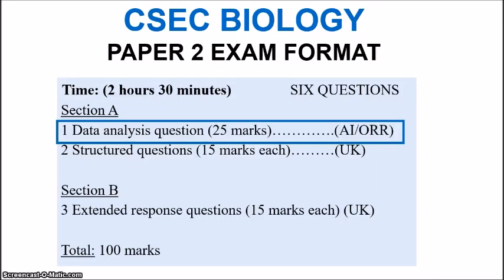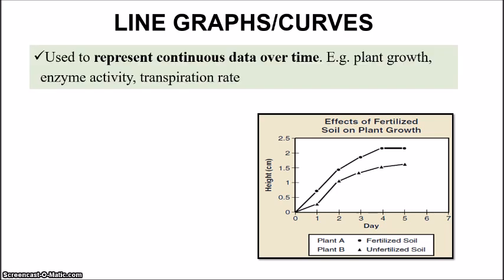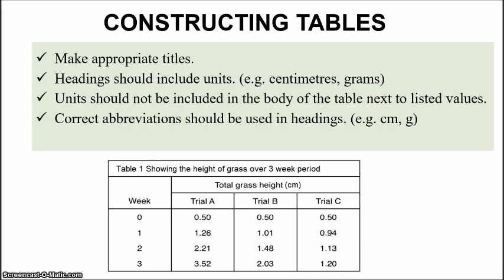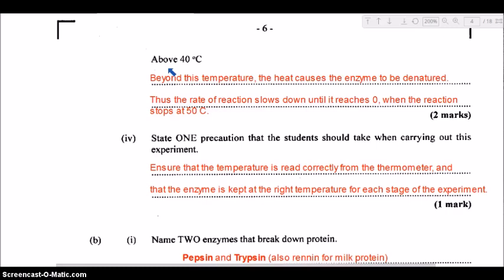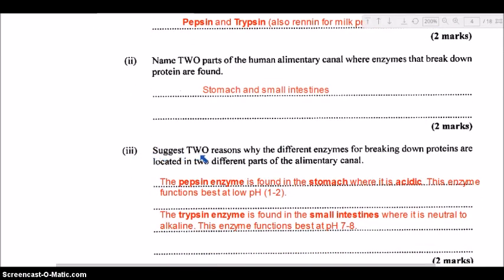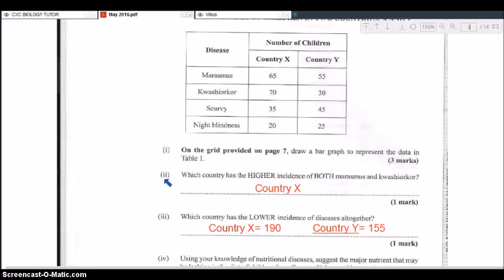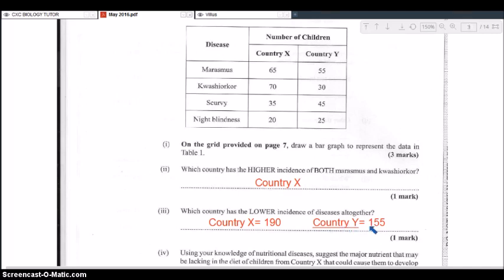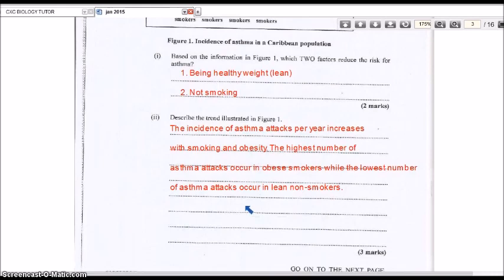EXAM PREP (Part 1): Data Analysis Questions | For CSEC Biology and HSB|CXC Biology Tutor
In this video I share some tips and examples for answering data analysis questions on paper 2 for both CSEC Biology and HSB. Topics covered in this video-- graphs, tables, enzymes, digestion, ecology, sampling methods, disease